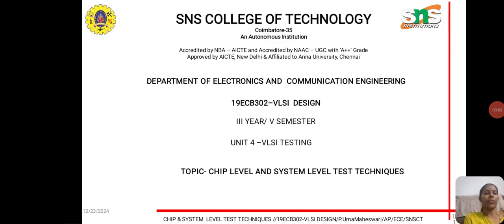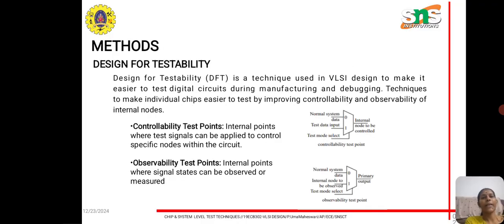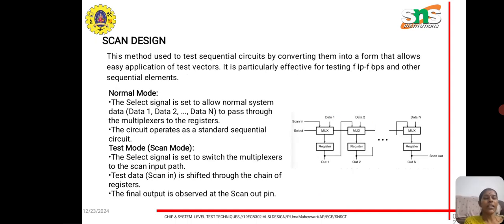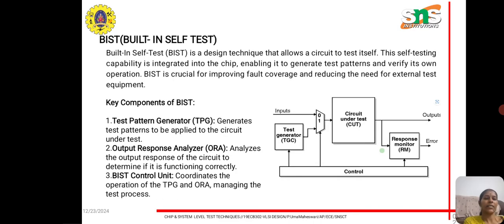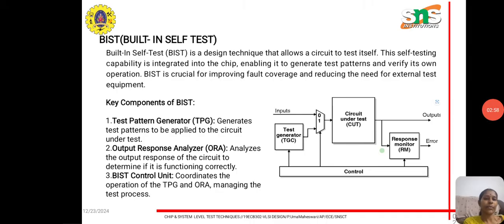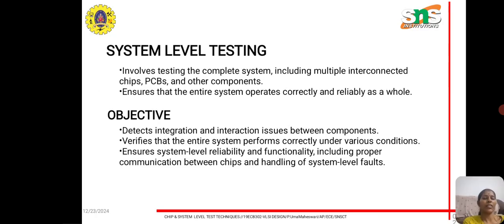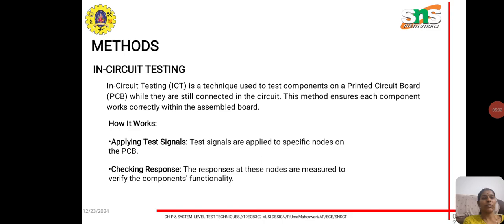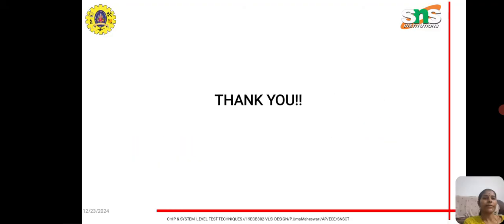Chip & System level Test Techniques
Chip level and system level test techniques in VLSI (Very Large Scale Integration) are used to ensure that the individual components and the complete system are functioning